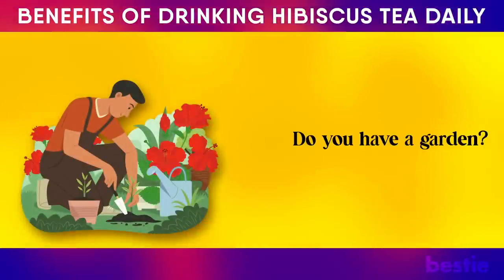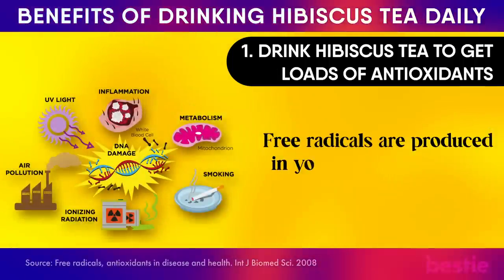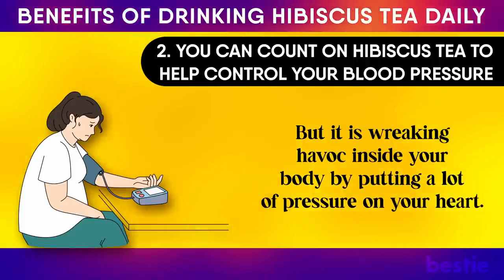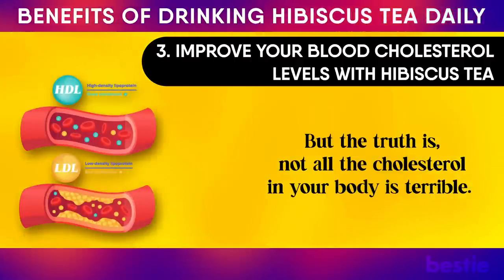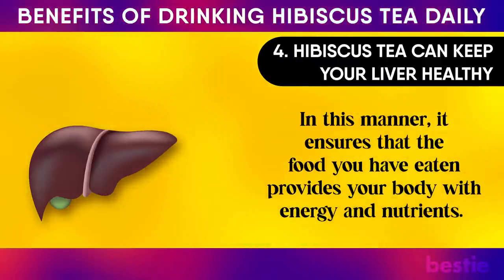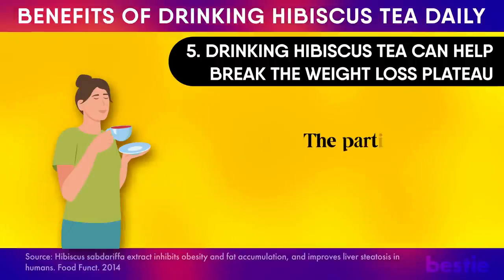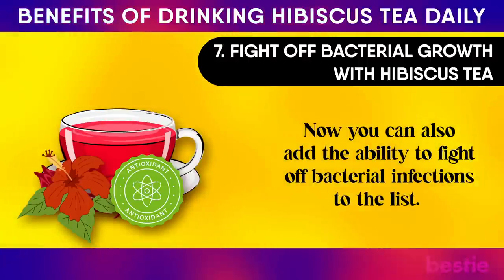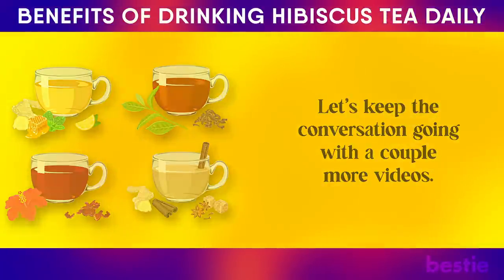Revitalize Your Body With Powerful Health Benefits Of HIBISCUS TEA 🍹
As beautiful as it is to look at, hibiscus is even better for your health. Especially hibiscus tea. Curious to know more about this health-boosting plant? In today’s video, we are going to discuss eight powerful benefits of drinking hibiscus tea daily.

⌛Timestamps:
⏱️ Intro - 0:00
⏱️ What is hibiscus tea - 00:33
⏱️ Get loads of antioxidants - 01:24
⏱️ Control your blood pressure - 03:09
⏱️ Improve your blood cholesterol levels- 04:37
⏱️ Keep your liver healthy - 06:31
⏱️ Break the weight loss plateau - 07:57
⏱️ Stay protected from cancer - 08:56
⏱️ Fight off bacterial growth - 09:43
⏱️ Refreshing taste - 10:50

✍️ Summary:
Hibiscus tea is a refreshing beverage made from fresh hibiscus flower petals infused in water. It contains beta-carotene, vitamin C, and anthocyanins, which help fight off free radicals and protect against chronic diseases and premature aging. Studies have shown that hibiscus tea can lower oxidative stress and improve antioxidant levels in the blood. It can also help control blood pressure, which is a common issue for people with high blood pressure. Hibiscus tea also improves blood cholesterol levels, with antioxidants preventing oxidative damage to cholesterol, which can lead to heart disease. It is more effective in reducing bad cholesterol than other beverages and can be used as an alternative to coffee or tea for those with metabolic syndrome. Overall, hibiscus tea offers numerous health benefits and should be considered in conjunction with other teas to achieve optimal health. It is rich in polyphenols, which prevent cancer cells and inhibit the growth of bacterial infections. Test tube studies have shown that hibiscus tea can stop the activity of E. coli, a bacterial infection that can cause diarrhea, cramping, and gas. To enjoy the health benefits of hibiscus tea, try it hot, cold, or lukewarm, and sweeten it with honey, lime juice, or a pinch of black salt.